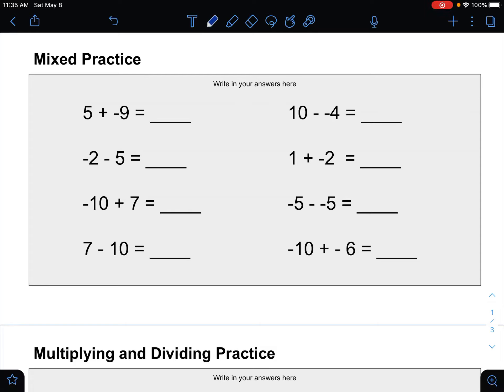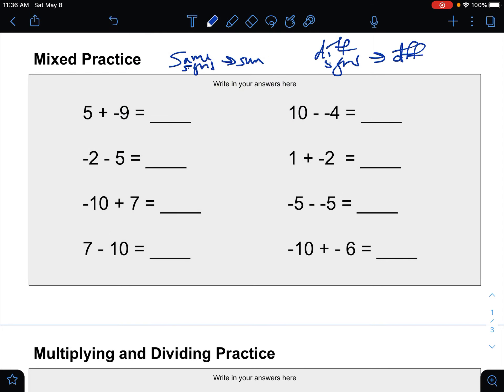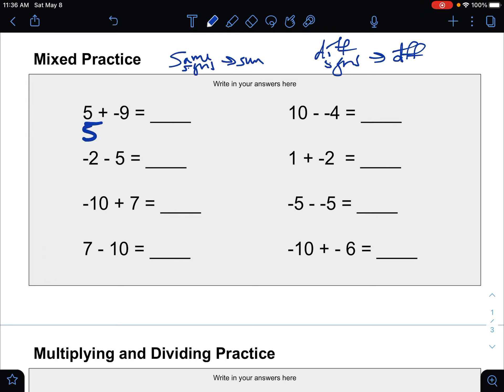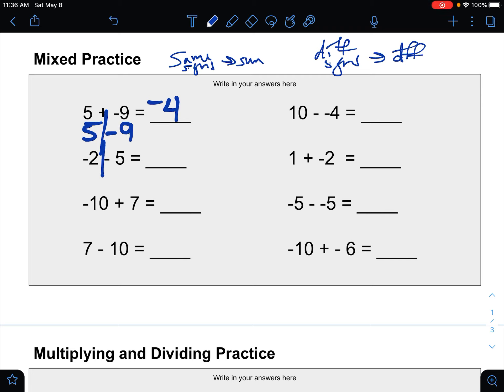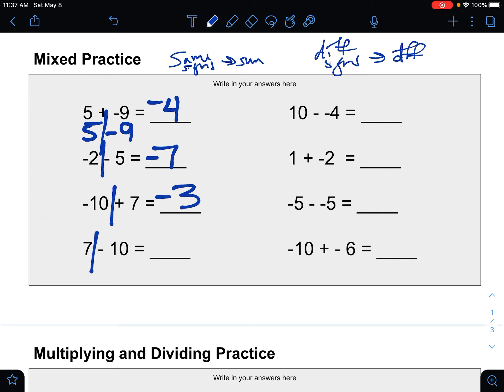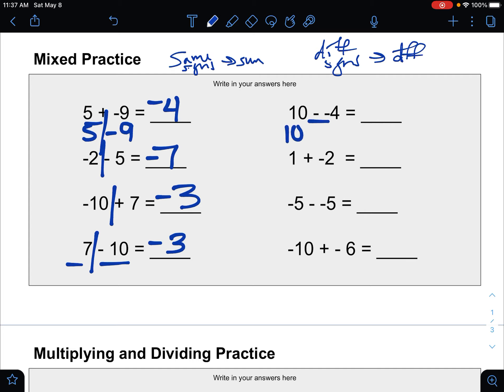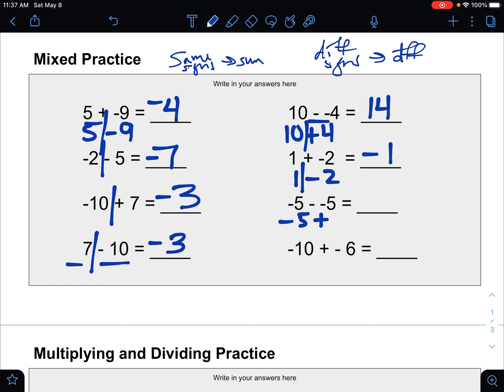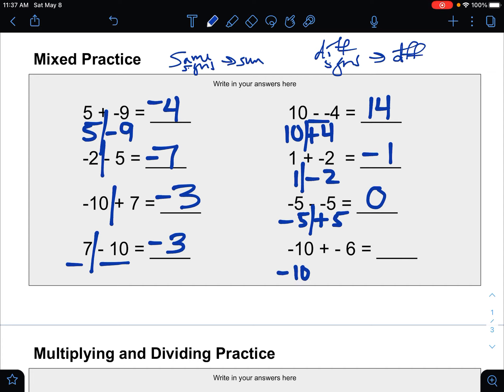Adding and subtracting Mixed Practice